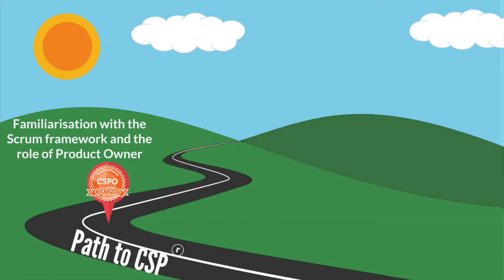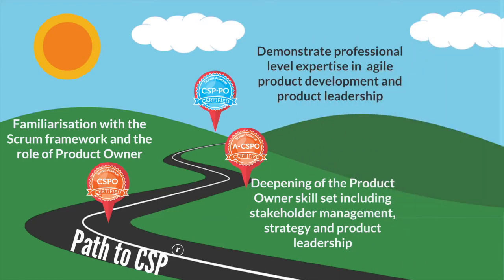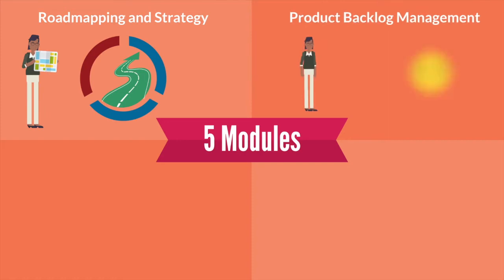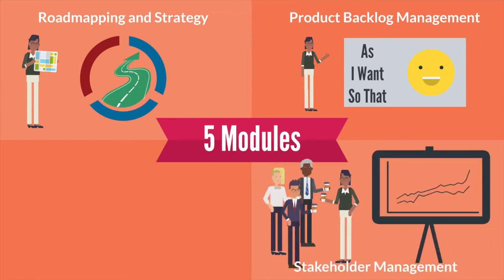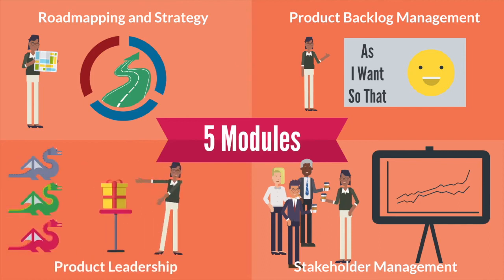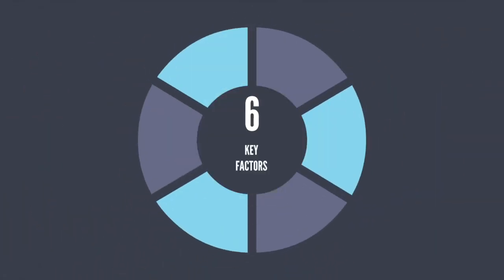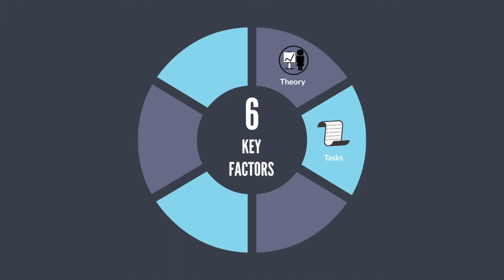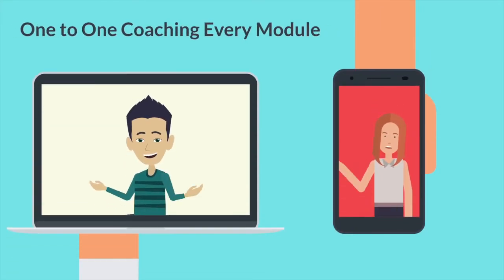ACSPO Distance Learning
Get your Advanced Certified Scrum Product Owner accreditation through a self-paced, distance learning approach with a combination of videos, 121 coaching and self-study.